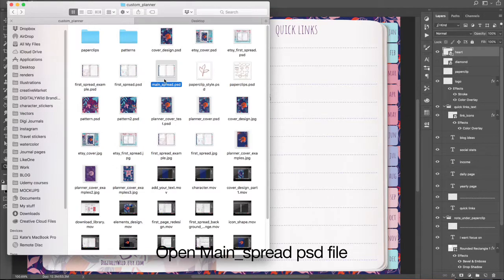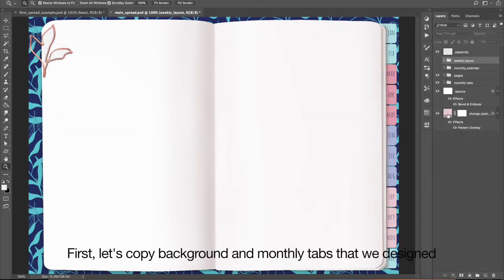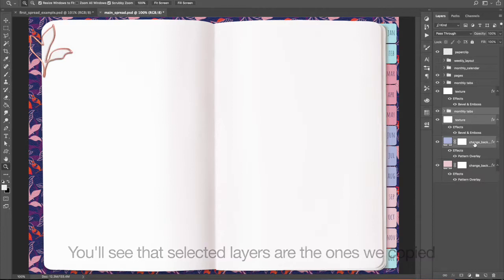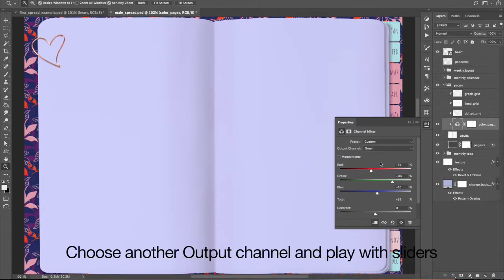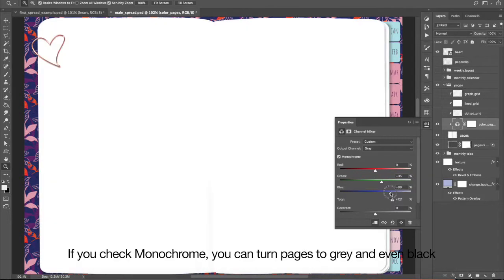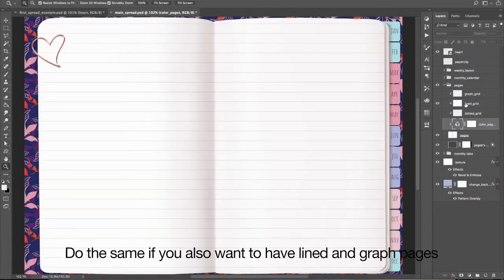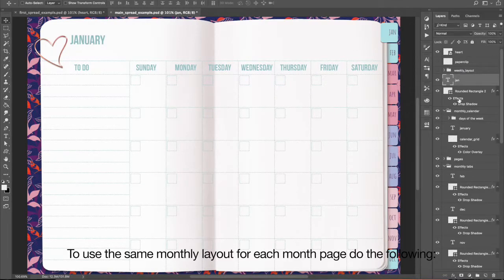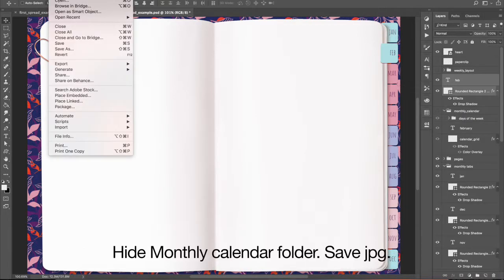How to design digital planner Main spreads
This is the third video of educational series on how to design your own planner.

You can purchase all the files I'm showing in this video and create your ideal digital planner.